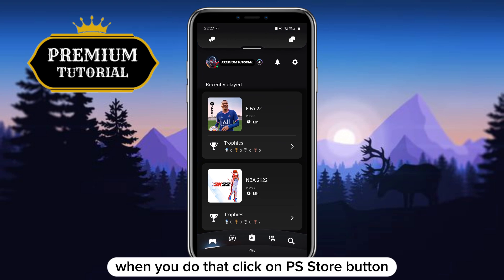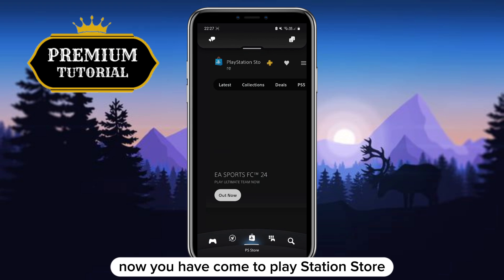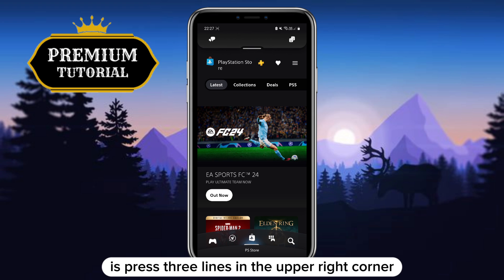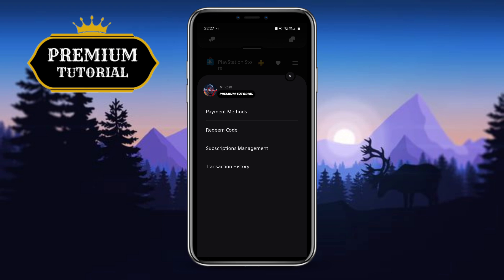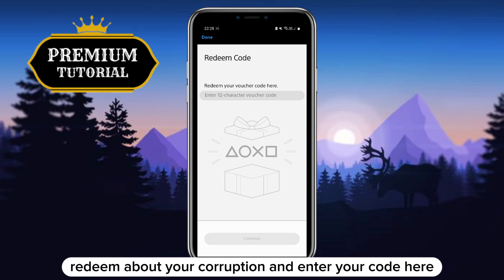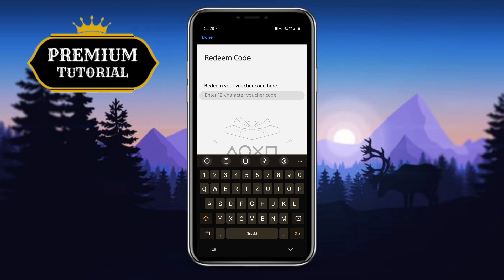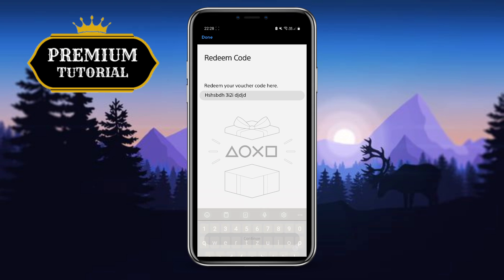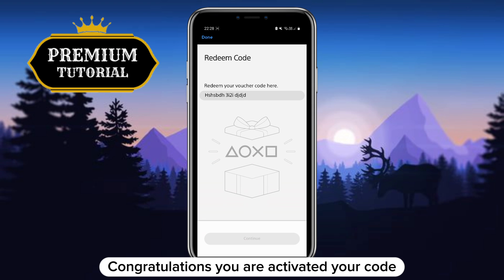How to Redeem PlayStation Store Gift Card On PlayStation App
Ready to unlock the world of gaming with your PlayStation Store Gift Card? Our latest video tutorial will guide you through the easy steps of redeeming it using the PlayStation App. Whether you're a seasoned gamer or just starting out, we've got you covered. Watch now and start enjoying new games, content, and experiences on your PlayStation!